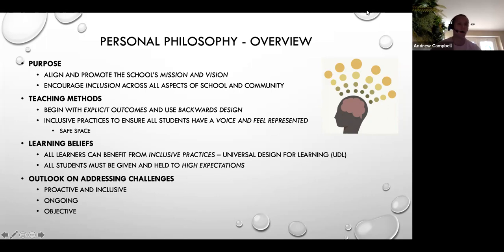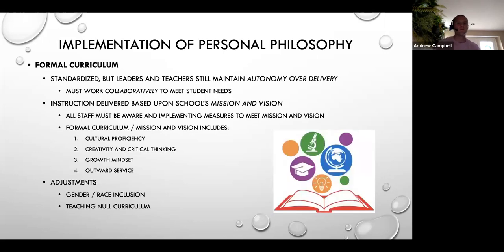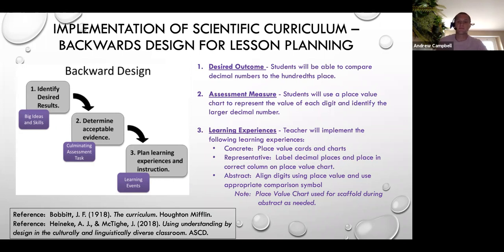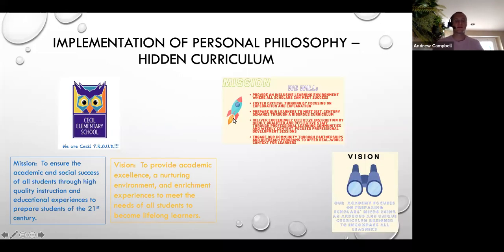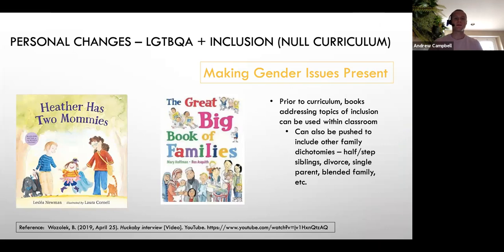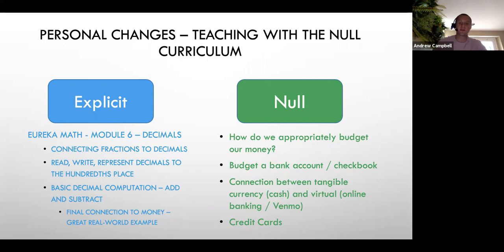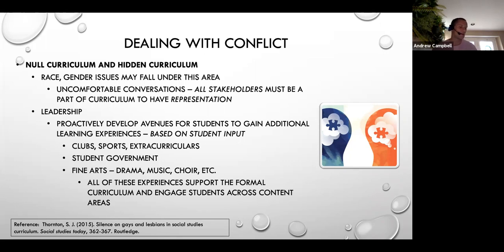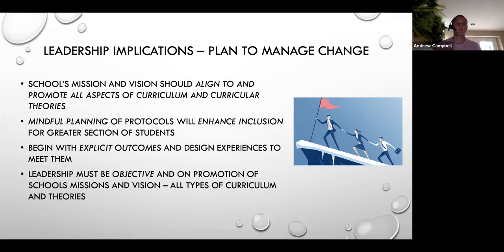Campbell AD 650 Summative Assignment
Recording of Final for AD 650